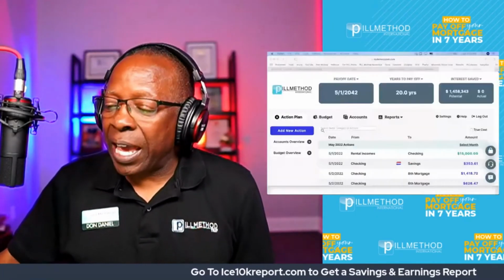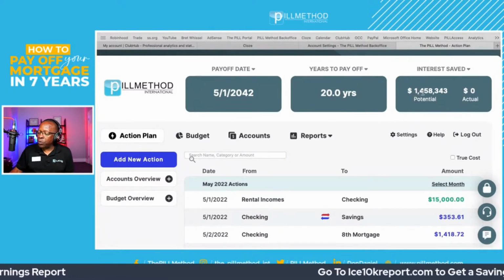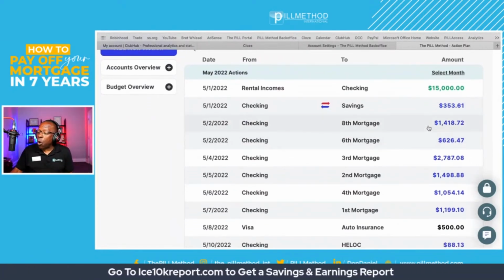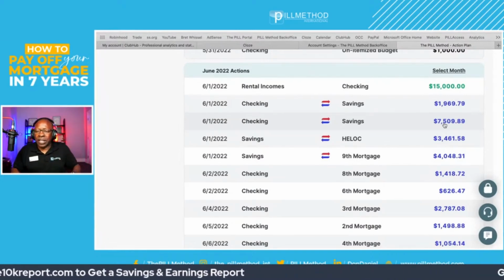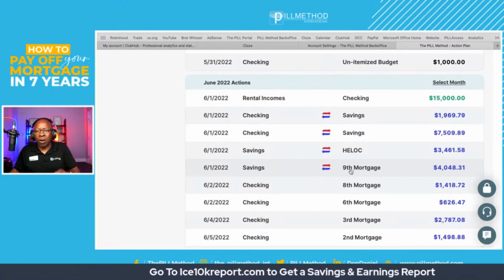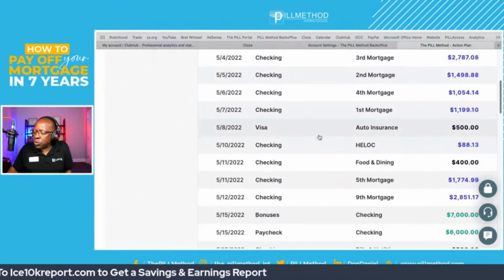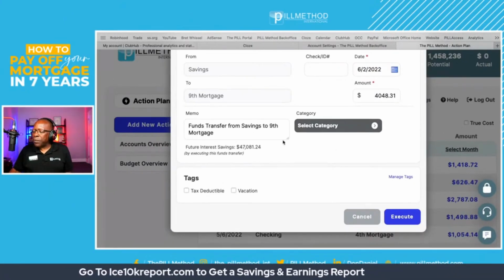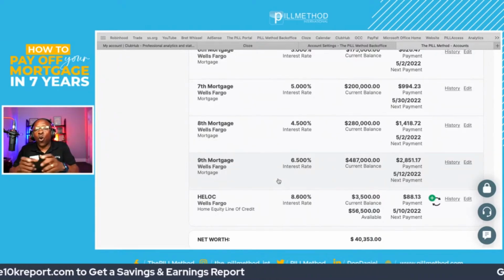HOW THIS INVESTOR SAVED $1.4M IN INTEREST ON 11 MORTGAGES USING ONE STRATEGY! PART 1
If you're in real estate, understanding how mortgage amortization really works can be a game changer. Take an example from a real estate investor with 11 rental properties, discovered this firsthand. They used a financial tool that analyzed not just interest rates, but interest costs—a much more powerful metric for decision-making. By inputting their income, loan details, and savings, the system identified which loans to attack first and how much to apply, turning idle cash into a strategic weapon. The result? They shaved off over $1.4 million in future interest payments without increasing their monthly expenses.

Here’s what makes this strategy so effective for real estate investors: early mortgage payments are mostly interest, especially on 30-year loans. That means any extra money applied to the principal in those early years can eliminate dozens of high-interest payments. “John and Rebecca Jones” used just over $3,400 to pay off a HELOC, saving nearly $1,000 in interest. Then they targeted a rental mortgage with a $4,000 lump-sum payment—this move alone saved them $47,000 in long-term interest. It’s not about throwing money randomly; it’s about using the right amount, on the right loan, at the right time.

Many investors focus solely on securing the lowest interest rate, but that’s not always the most efficient path to wealth. In fact, one of “John and Rebecca Jones” highest-impact moves was paying down a mortgage with a 6.5% rate, even though they had loans at 2.99%. Why? Because higher-interest loans build equity more slowly, which means your extra payments eliminate more future interest. Understanding this allows you to be in control of your portfolio’s cash flow, build equity faster, and reduce risk—essential skills for any serious real estate investor.